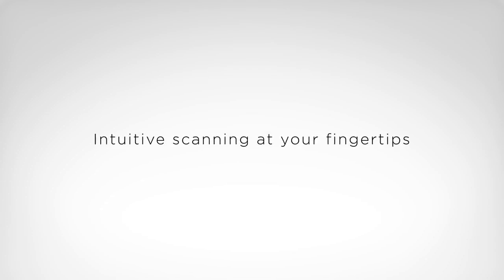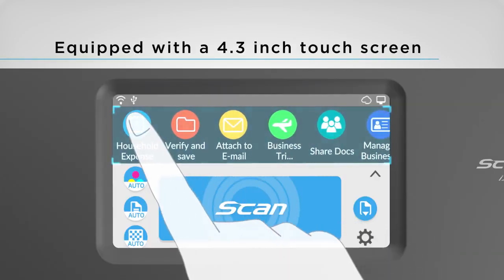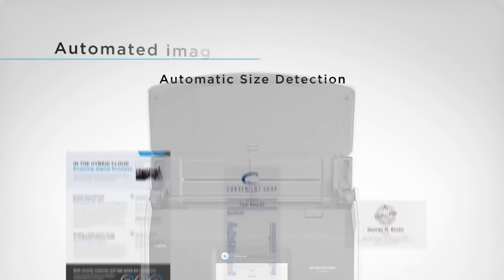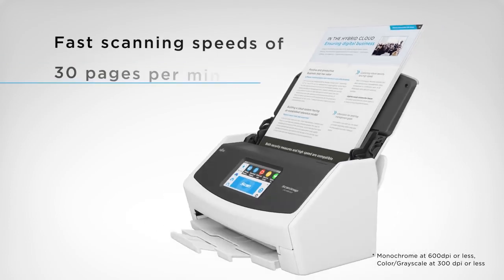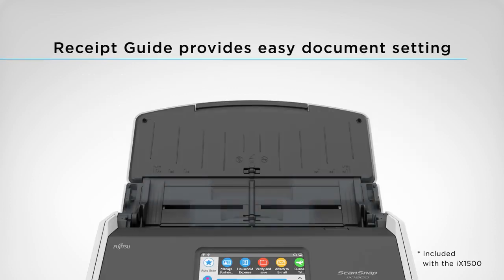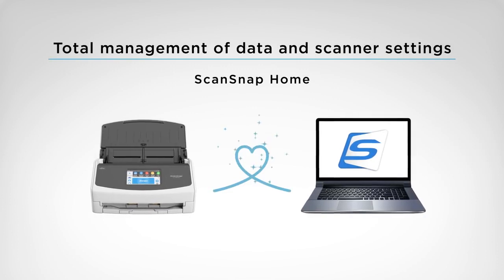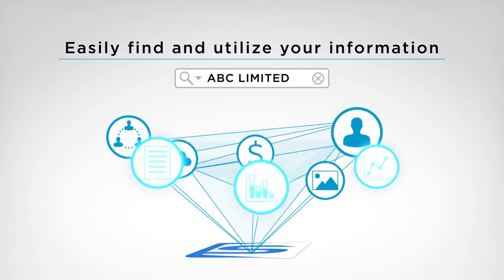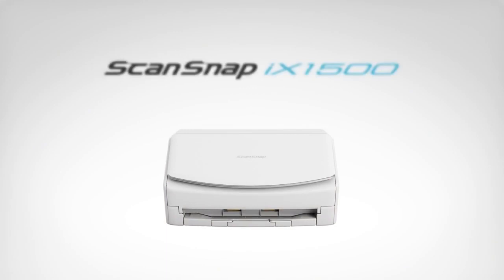Fujitsu ScanSnap iX1500 Color Duplex Document Scanner with Touch Screen for Mac and PC Reviews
Double-sided scanning with advanced paper feeding system. Scan your documents, business cards, receipts, and photos. Power Requirement: AC 100 to 240 V, 50/60 Hz
Large, easy to use 4.3 inch touch screen allows you to easily scan to your preferred destinations. Scan to Google Drive, Dropbox, your desktop folder, and more!
Connects via USB cable or Wi-Fi (2.4 and 5 GHz). You can scan via wifi to your laptop, tablet, or smartphone device.